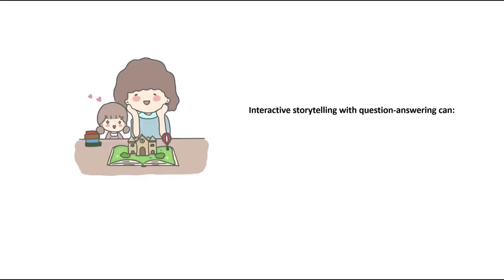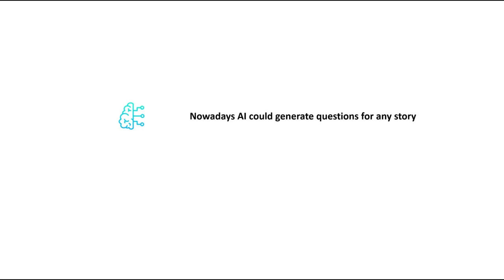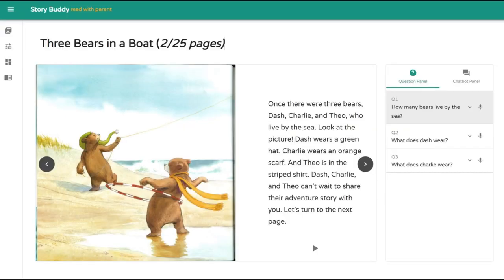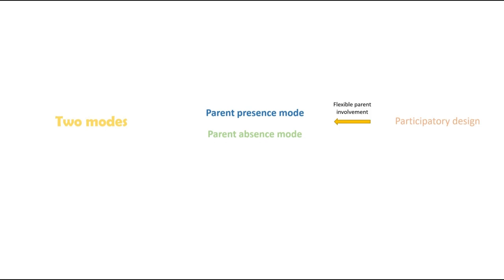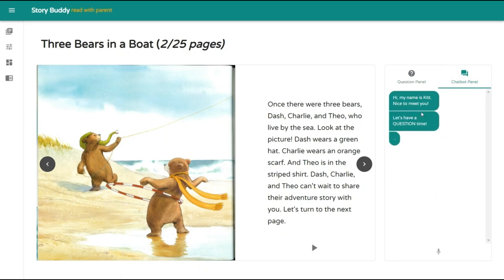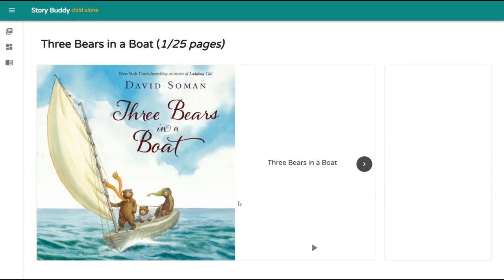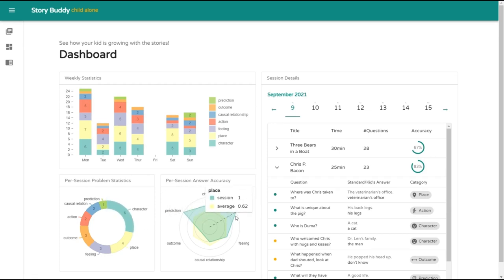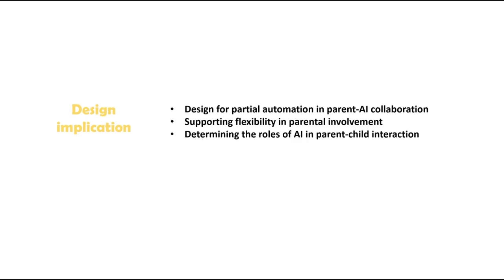StoryBuddy: A Human-AI Collaborative Agent for Parent-Child Interactive Storytelling with ...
StoryBuddy: A Human-AI Collaborative Agent for Parent-Child Interactive Storytelling with Flexible Parent Involvement
Zheng Zhang, Ying N/A Xu, Yanhao Wang, Bingsheng Yao, Daniel Ritchie, Tongshuang Wu, Mo Yu, Dakuo Wang, Toby Jia-Jun Li

Session: Children and Parents

Abstract
Despite its benefits for children's skill development and parent-child bonding, many parents do not often engage in interactive storytelling by having story-related dialogue with their child due to limited availability or challenges in coming up with appropriate questions. While recent advances made AI generation of questions from stories possible, the fully-automated approach excludes parent involvement, disregards educational goals, and underoptimizes for child engagement. Informed by need-finding interviews and participatory design (PD) results, we developed StoryBuddy, an AI-enabled system for parents to create interactive storytelling experiences. StoryBuddy's design highlighted the need for accommodating dynamic user needs between the desire for parent involvement and parent-child bonding and the goal of minimizing parent intervention when busy. The PD revealed varied assessment and educational goals of parents, which StoryBuddy addressed by supporting configuring question types and tracking child progress. A user study validated StoryBuddy's usability and suggested design insights for future parent-AI collaboration systems.